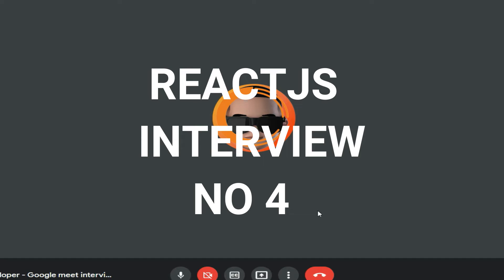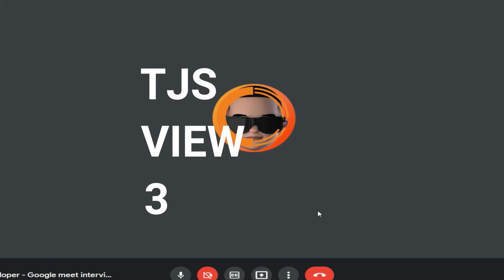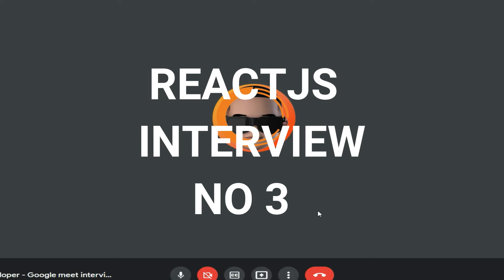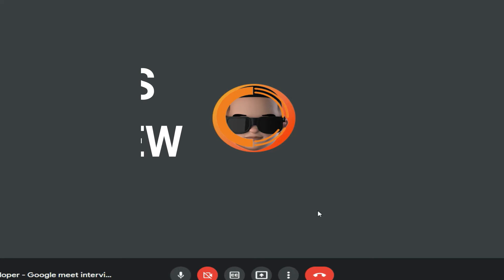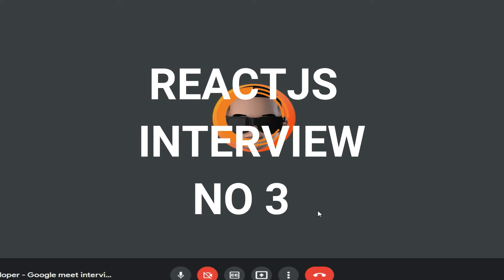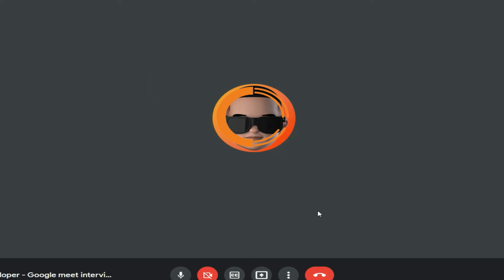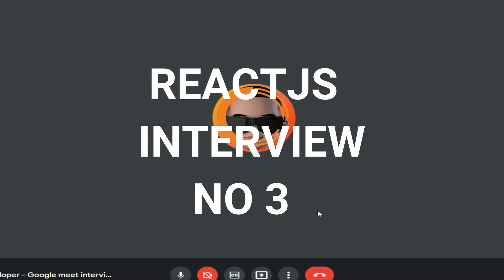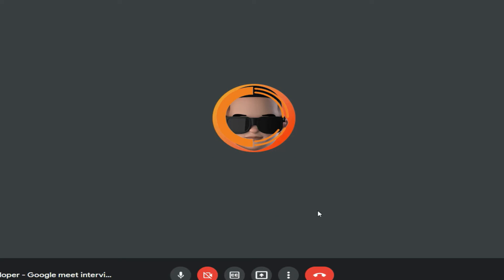𝐑𝐞𝐚𝐜𝐭𝐉𝐒 𝐃𝐞𝐯𝐞𝐥𝐨𝐩𝐞𝐫 𝐢𝐧𝐭𝐞𝐫𝐯𝐢𝐞𝐰 𝐍𝐨-𝟒|𝐅𝐫𝐨𝐧𝐭 𝐄𝐧𝐝 𝐈𝐧𝐭𝐞𝐫𝐯𝐢𝐞𝐰| 𝐆𝐨𝐭 𝐒𝐄𝐋𝐄𝐂𝐓𝐄𝐃🎉